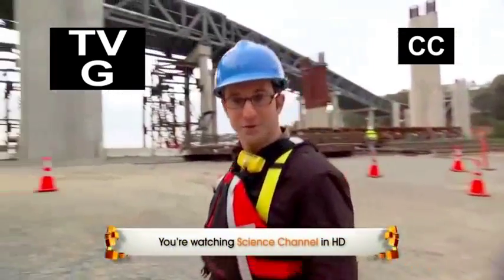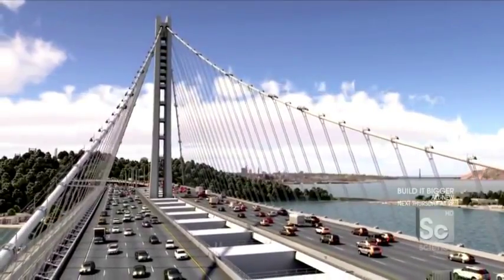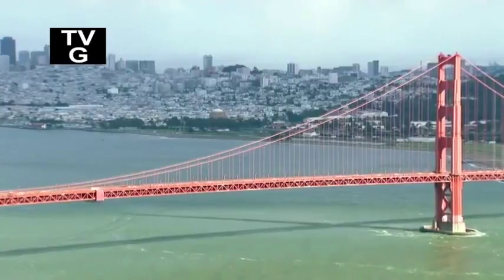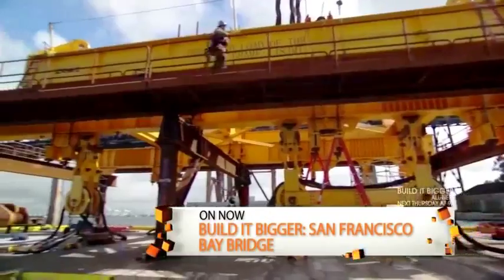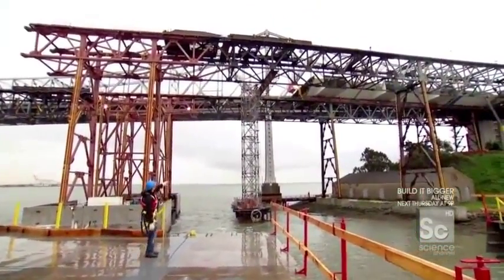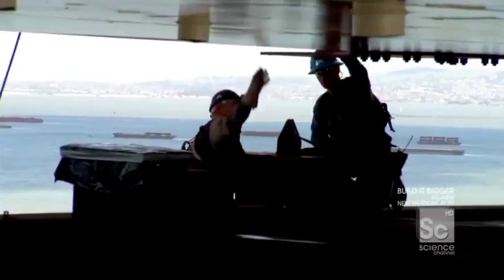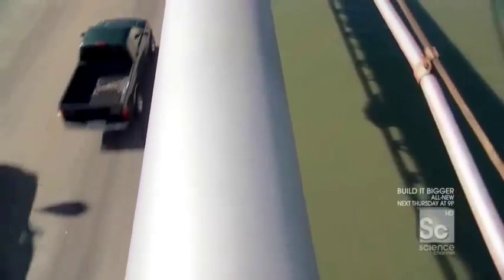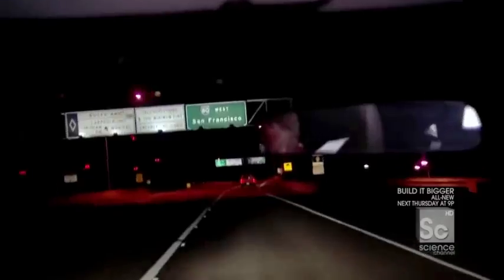✴ Documentary BBC ✴ The World s Third Busiest Bridge On The Planet BBC Documentary